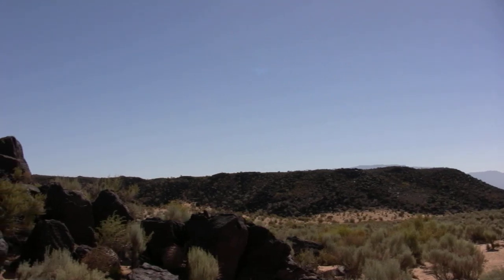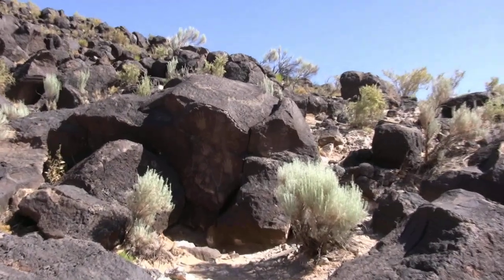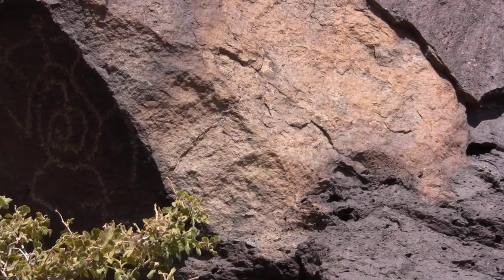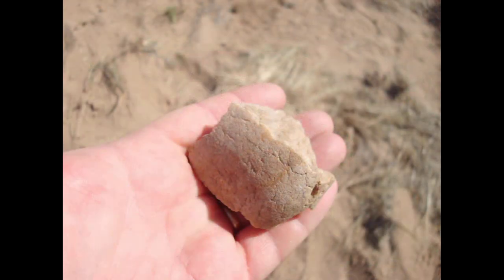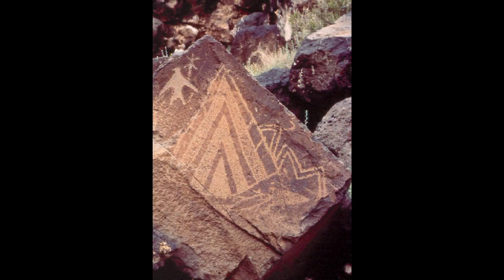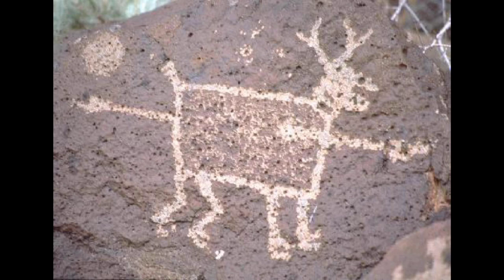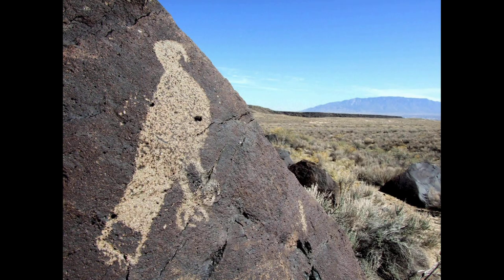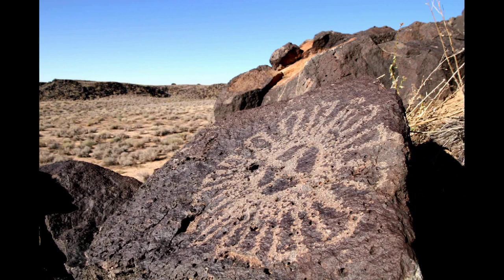Ancient Puebloan Petroglyphs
Petroglyph National Monument, located in Albuquerque, NM, protects a variety of cultural and natural resources including volcanoes, archeological sites and an estimated 24,000 carved images. Many of the images are recognizable as animals, people, brands and crosses; others are more complex. These images are inseparable from the cultural landscape, the spirits of the people who created and who appreciate them.